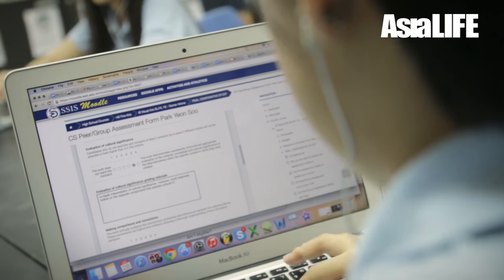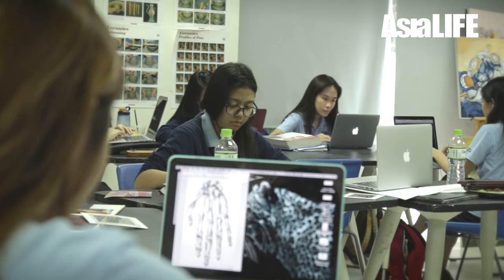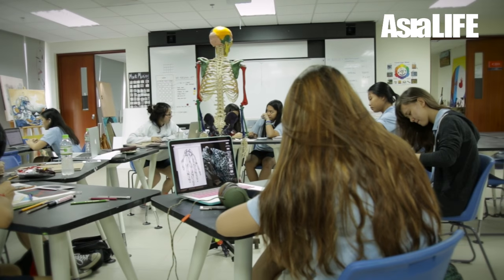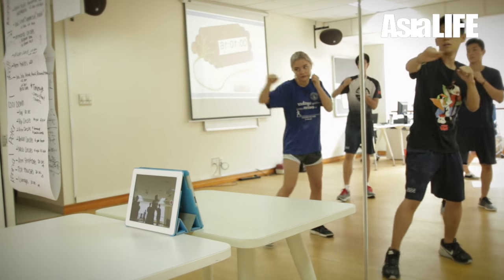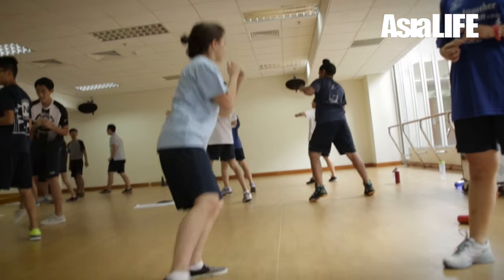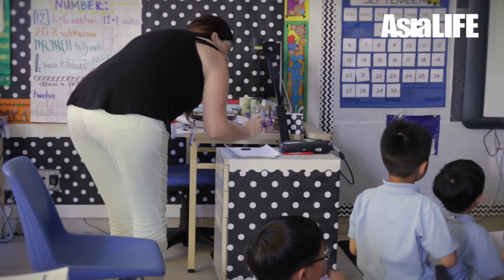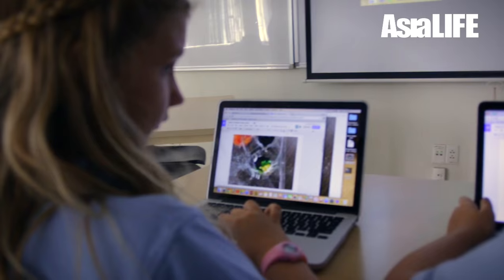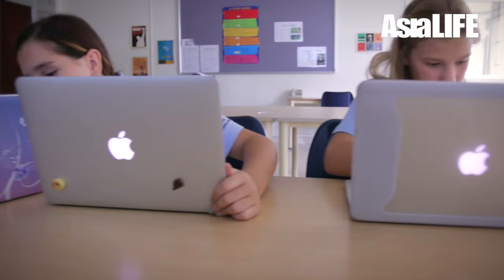Saigon South International School - Technology and Innovation in Education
AsiaLIFE talks to Saigon South International School about the importance of technology in education, not just within the realm of IT but throughout the curriculum. They explain why the Mac based platform they have chosen gives them a cohesive link to students in all grades and all subjects through integration between tablets, laptops and peripherals.

Along with this technology development SSIS has launched its Makers Space, a learning and experiment environment for the whole school.